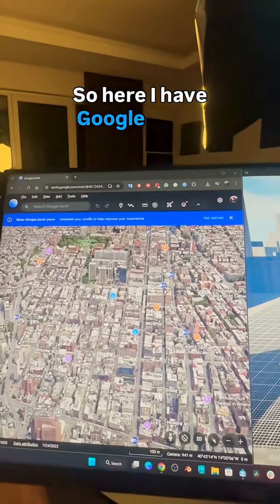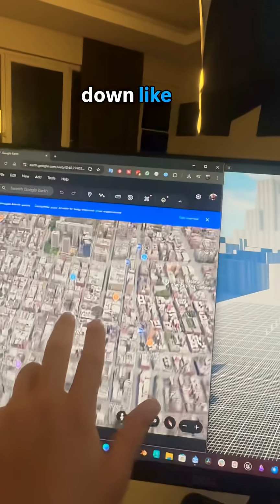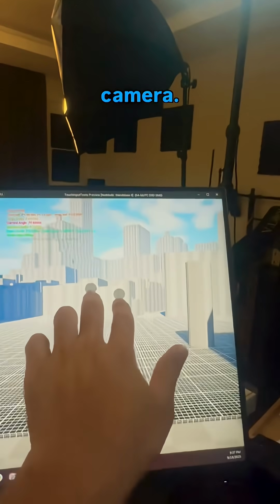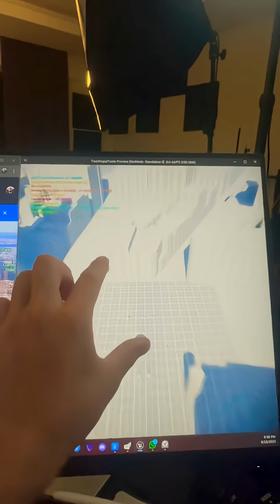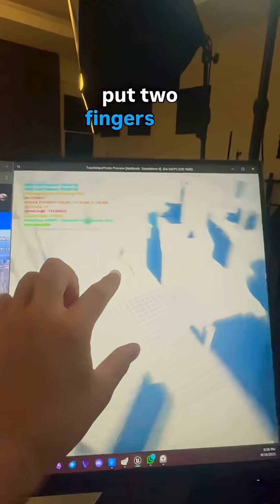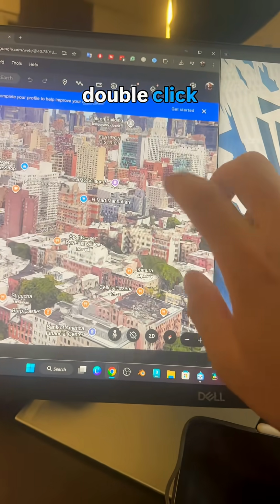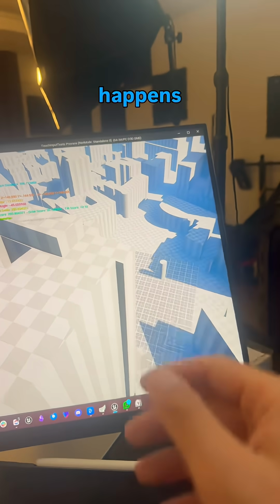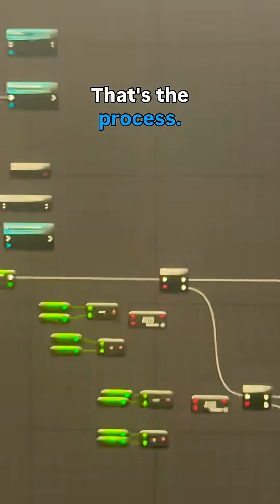Sharing some progress! Google Earth touch inputs but in 😌🕺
Work in progress, I’m creating touch inputs system for architectural projects in unreal engine but Google earth style! 🌍